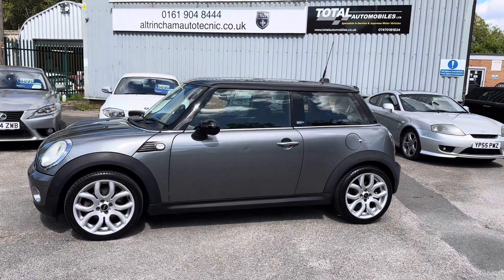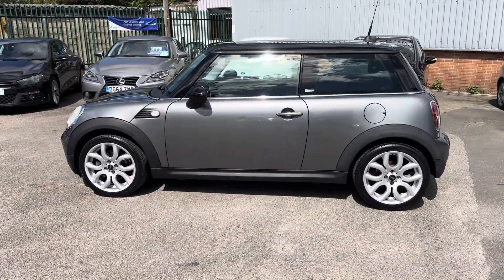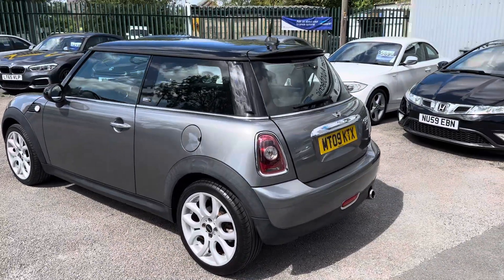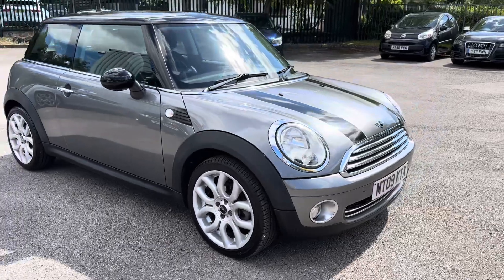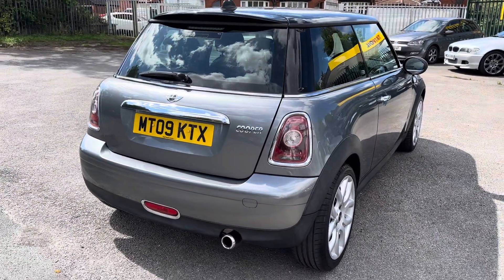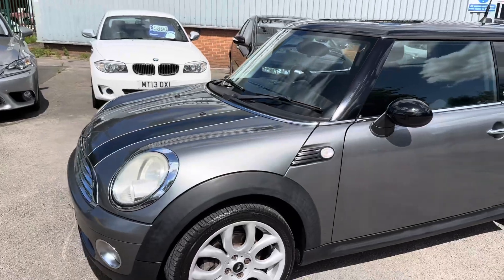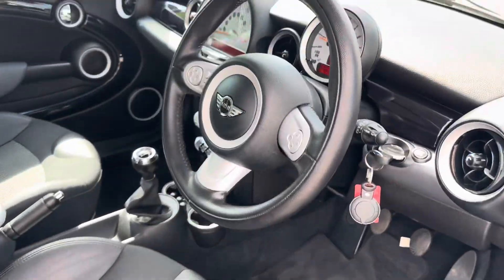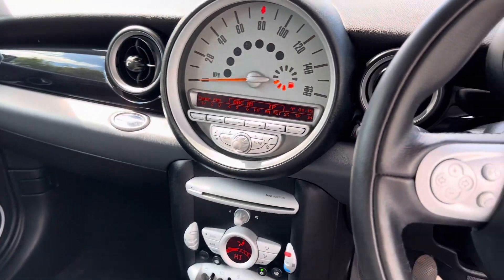MINI Cooper Graphite 1.6